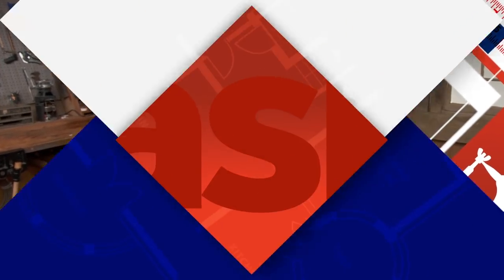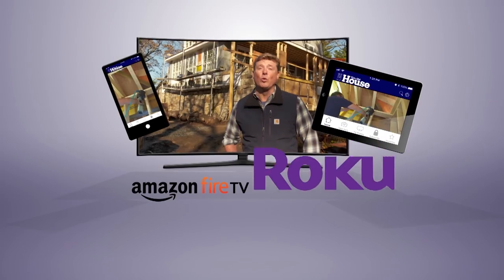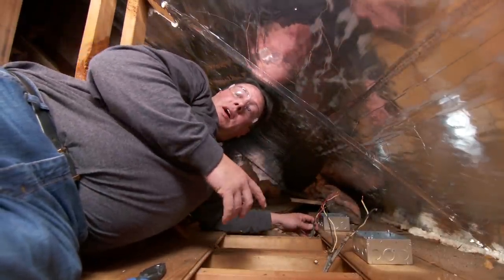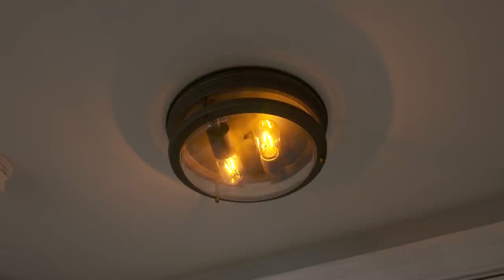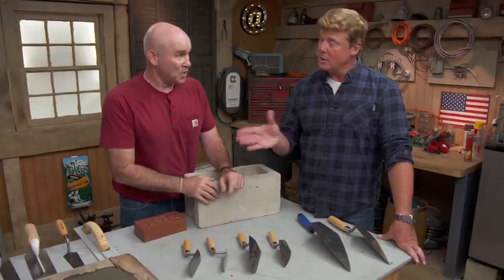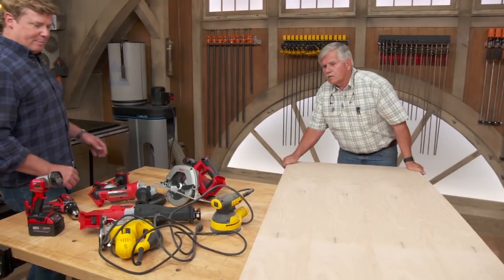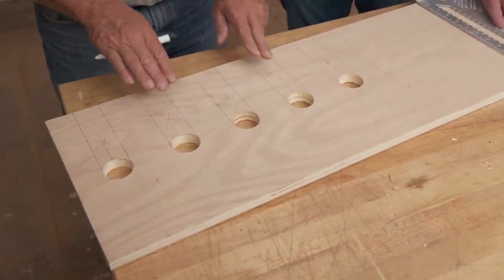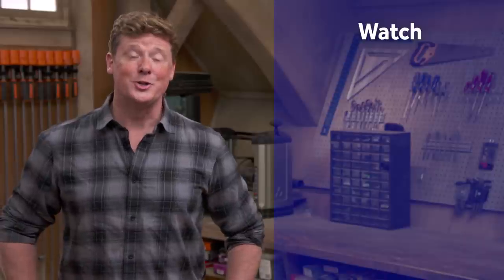ASK This Old House | Ceiling Light, Tool Storage (S18 E12) FULL EPISODE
Nathan demonstrates a sanding kit with different profiles on it to make hand sanding easier; Heath clarifies the temperature rating system for ceiling lights and then installs one for a homeowner; Mark explains the purposes and uses for different types of trowels; Tom and Kevin build a tool storage shelf out of leftover lumber from other Build It projects.

Testing a Specialty Hand Sanding Kit. Nathan demonstrated the 20 piece Hand Sanding Block Set - Hook and Loop Interchangeable Assorted Shapes, which is manufactured by Tool Guy Republic and can be found through online retailers.

How to Safely Replace a Ceiling Light. Heath clarified that a home with older wiring should be checked by an electrician before a new ceiling fixture is installed. Cable marked with ""NM-B"" complies with modern code and can handle fixtures up to 90o C, whereas ""NM"" cable or any older wiring should use fixtures rated up to 60 oC.

Heath installed the 12"" Oil Rubbed Bronze 2-Light Ceiling Light, manufactured by Hinkley Lighting.

Expert assistance with this segment was provided by Eaton and Eastman Electric.

How to Choose a Masonry Trowel. Mark demonstrated a variety of masonry trowels, which were all manufactured by The Bon Tool Company.

Build It | Tool Storage Shelf. Tom built the tool storage cabinet out of leftover materials from previous Build It projects, including 3/4-inch oak plywood, 1x12-inch select pine, and 1/4-inch birch plywood. These can all be found at home centers and lumber yards if you don't have enough material in your scrap pile.

To cut the boards to the correct dimensions, Tom used a TS 55 circular saw from Festool. He then secured everything together using GRK #9 2-inch multi-purpose screws from GRK Fasteners and some wood glue from Gorilla Glue.

The kit that Tom and Kevin referenced and used as inspiration for their tool storage organization was the M18 18V Cordless Combo Tool Kit by Milwaukee Tool.

12-inch Oil Rubbed Bronze 2-Light Ceiling Light
Category: Lighting
Manufacturer
Hinkley Lighting

20 piece Hand Sanding Block Set
Category: Tools
Manufacturer
Tool Guy Republic

Expert assistance
Category: Contractors & Services
Expert assistance
Eaton and Eastman Electric

M18 18V Cordless Combo Tool Kit
Category: Tools
Manufacturer
Milwaukee Electric Tool Corporation

Multi-purpose screws
Category: Tools
Manufacturer
GRK Fasteners

Trowels shown
Category: Tools
Manufacturer
Bon Tools

TS 55 circular saw
Category: Tools
Manufacturer
Festool

Wood glue
Category: Materials
Manufacturer
The Gorilla Glue Company